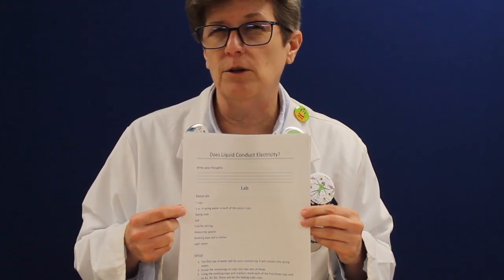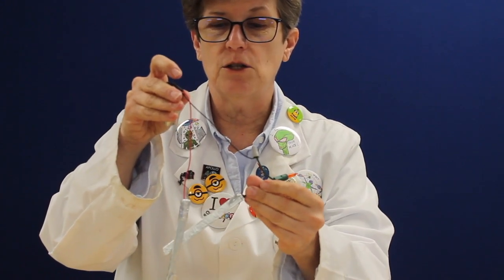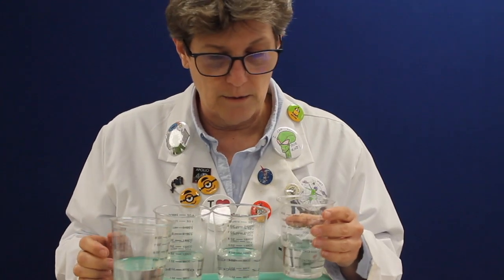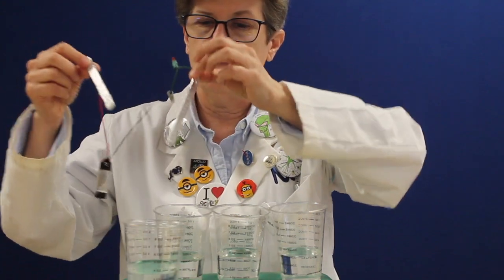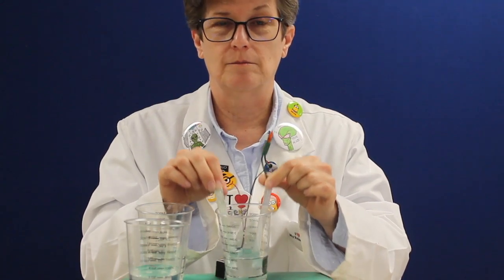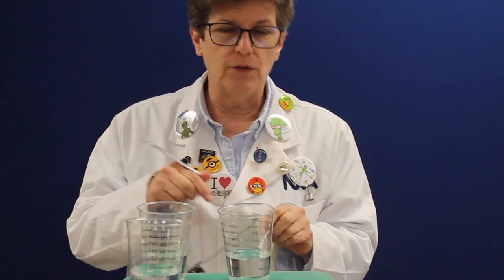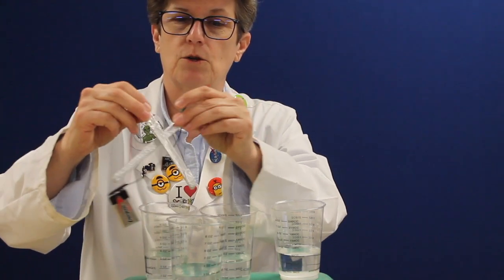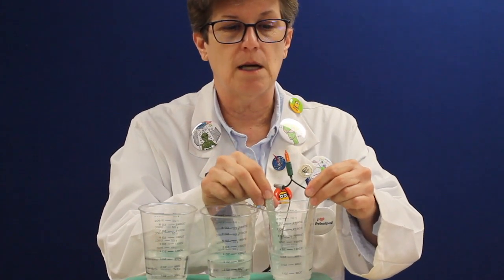5th Grade Conductivity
Testing the conductivity of salt water.